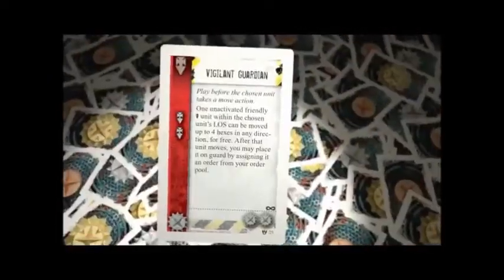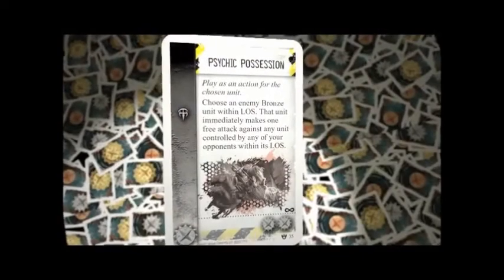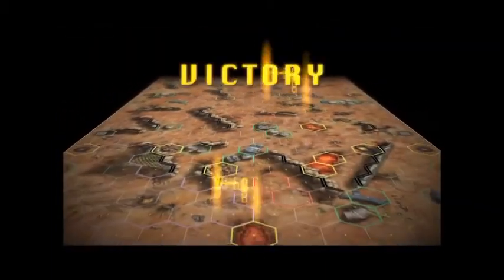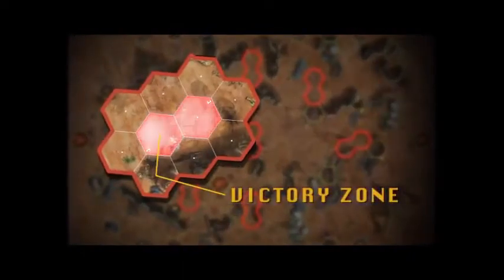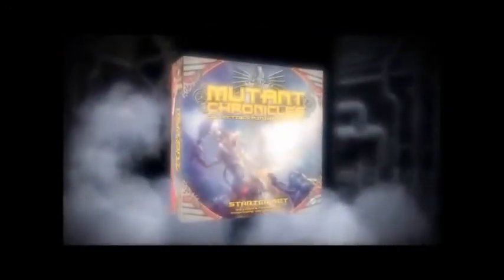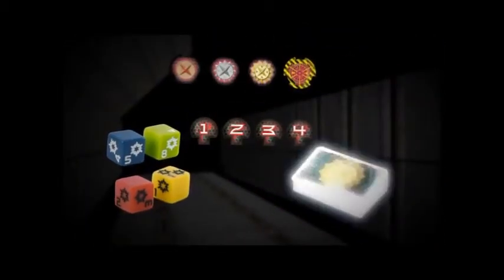Mutant Chronicles Collectible Miniatures Game / Game Trailer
Original trailer for the 2008 tabletop miniatures game, Mutant Chronicles, by Fantasy Flight Games.